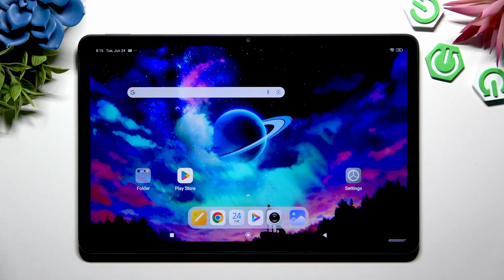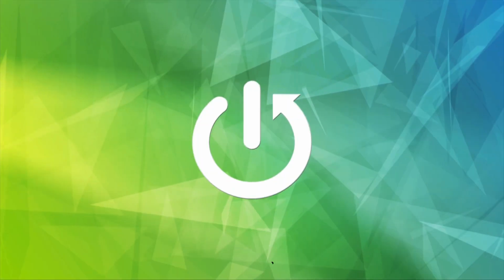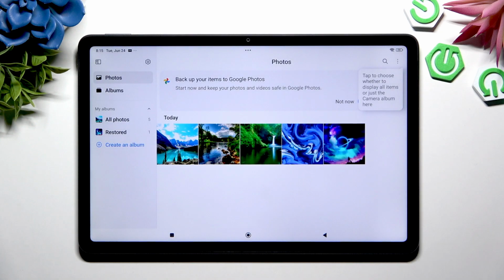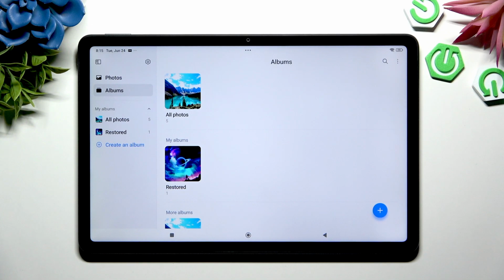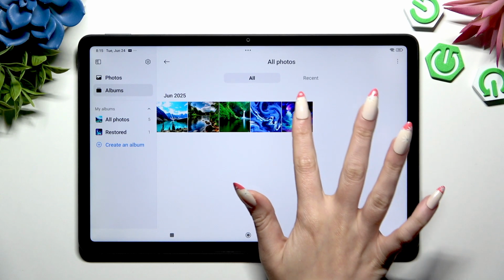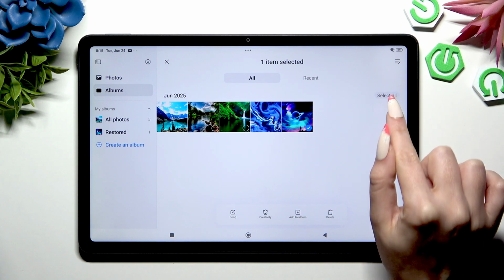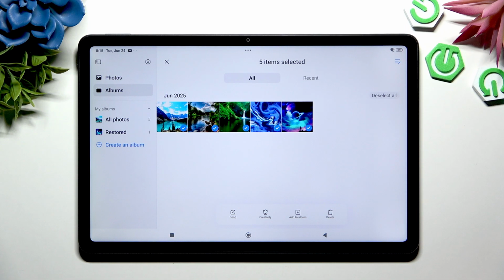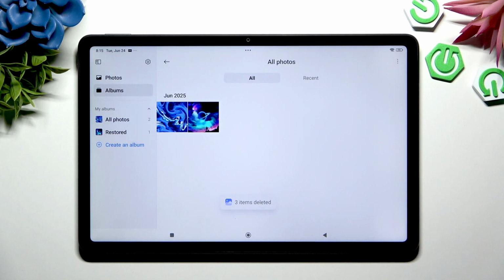REDMI Pad 2 – How to Select and Delete Multiple Photos at Once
If you want to quickly clean up your photo gallery on the REDMI Pad 2, this video will show you how to select and delete multiple photos at once. Learn the easiest way to manage your pictures by selecting several images together and removing them in just a few taps. We’ll guide you step by step through the gallery app, including how to select individual photos, select all photos, and confirm deletion. This method helps you free up storage space and keep your REDMI Pad 2 organized. Whether you need to delete a few unwanted pictures or clear out your entire album, follow along to make the process fast and simple.

How to select and delete multiple photos at once on REDMI Pad 2?
How to remove several pictures together in the REDMI Pad 2 gallery?
Where is the select all option in the REDMI Pad 2 photo gallery?

0:00 Introduction
0:09 Open Gallery App
0:22 Select Photos or Albums
0:27 Hold to Select First Photo
0:35 Select Multiple or All Photos
0:43 Deselect Photos to Keep
0:53 Delete Selected Photos
0:57 Confirm Deletion
1:04 Outro